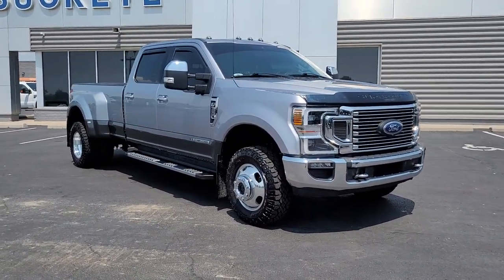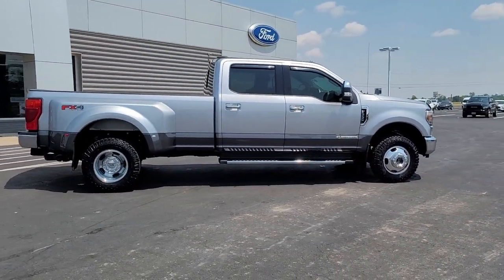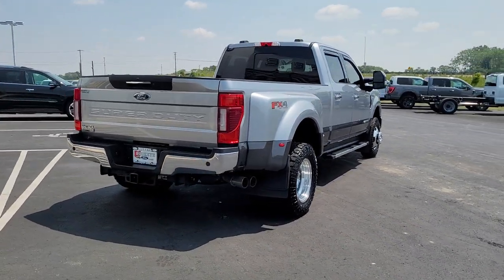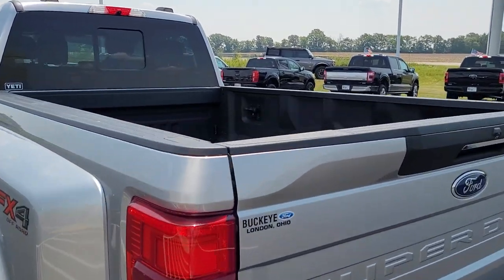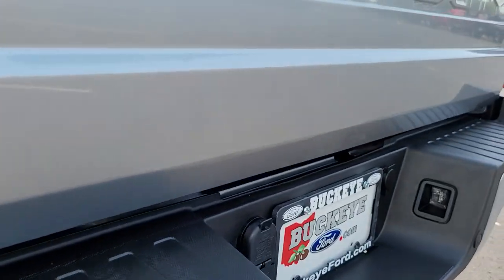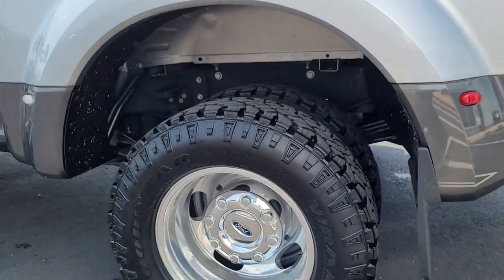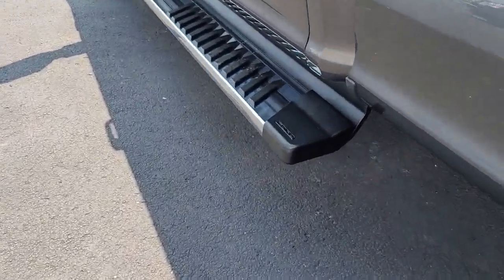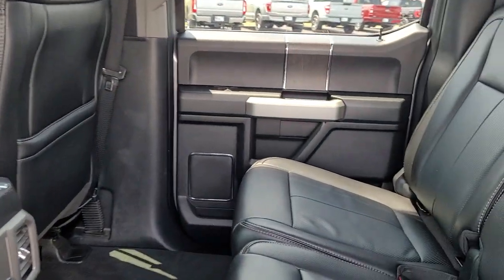2020 Ford F-350SD London, Springfield, Columbus, Dayton, Hilliard, OH 23T083A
Silver Used 2020 Ford F-350SD Lariat available in London, Ohio at Buckeye Ford. Servicing the Springfield, Columbus, Dayton, Hilliard, OH area.

Buckeye Ford
110 Us Highway 42